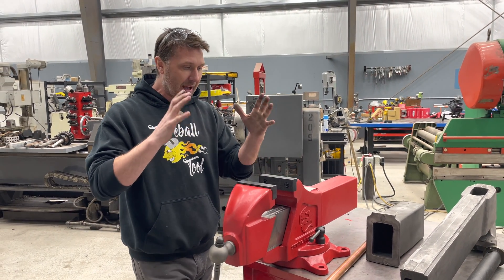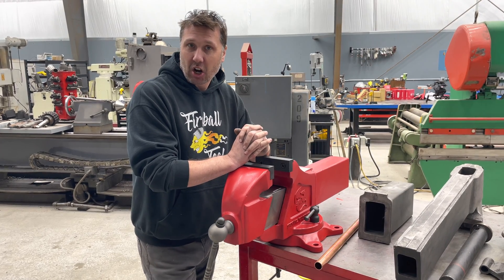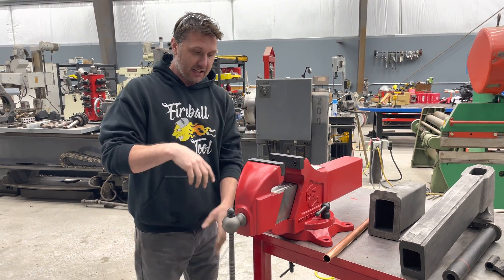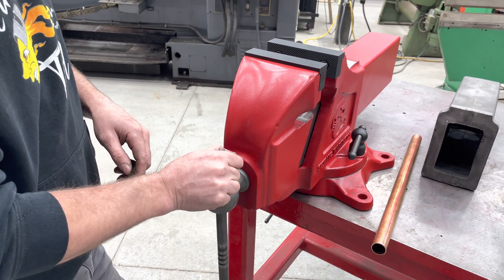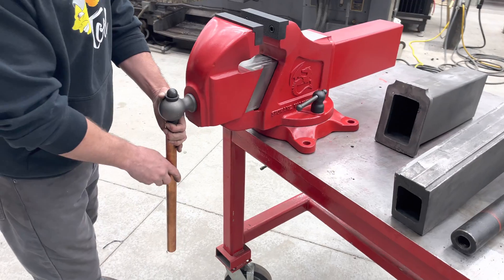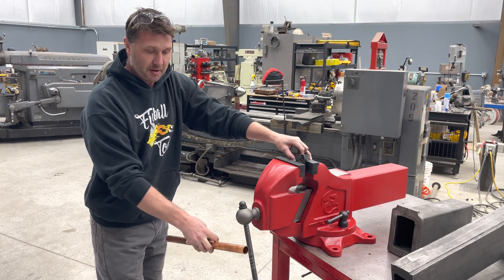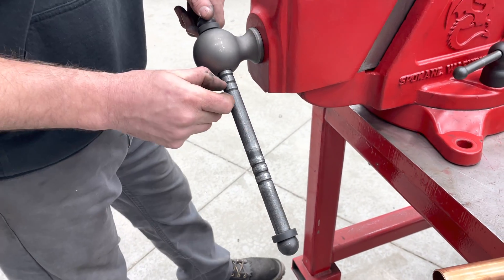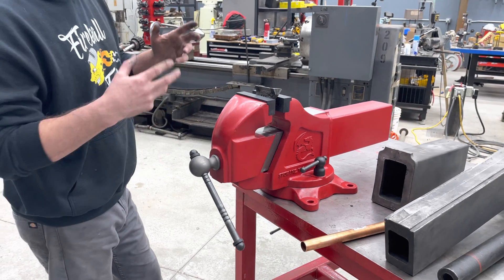Why is the Handle Small? - Fireball Hardtail Vise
A small handle was the goal of the vise as it makes it considerably easier to operate, giving the user mechanical advantage. Due to thrust bearings and a straight-through pull design, the handle does not need to be long. The hardtail vise operates like a small vise because the handle is easy and quick to turn, plus the handle doesn't pinch fingers. If the handle were any longer, it would get in the way of the user as they place material in the jaws. The vise handle has ridges in order to bend in case a cheater bar is added, therefore protecting the vise from failure.